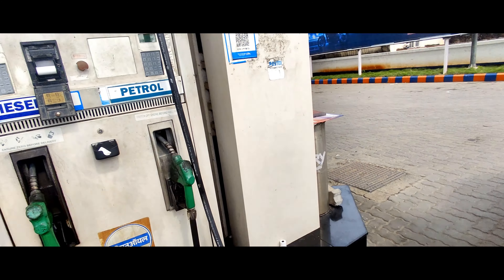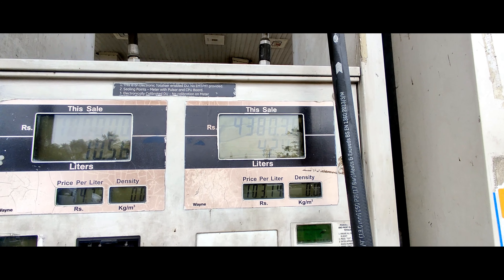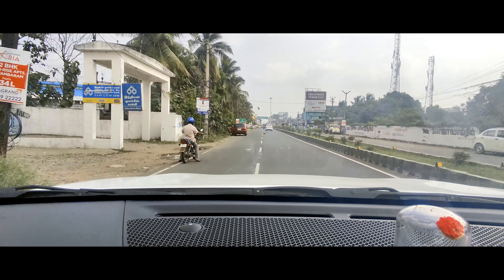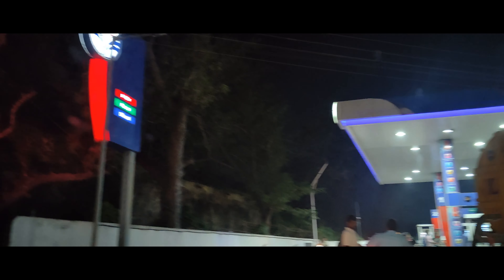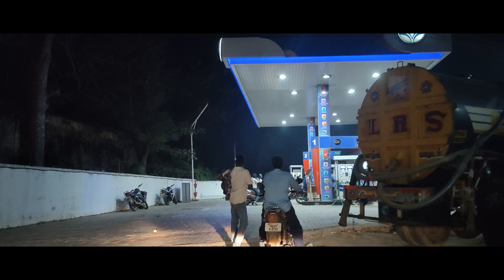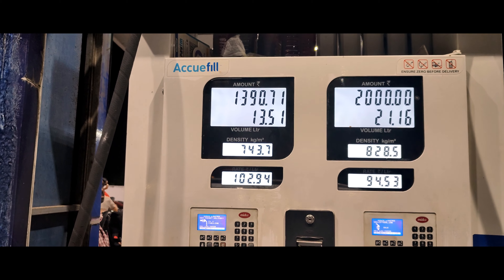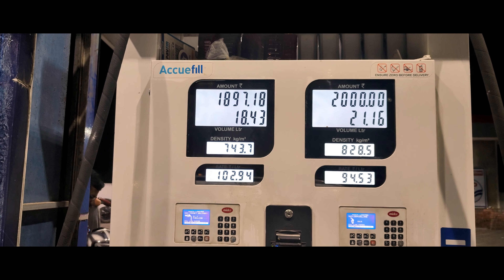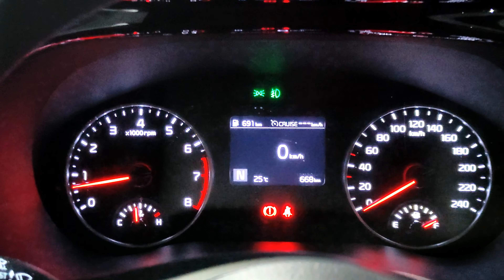Shocking Results - Kia Seltos mileage test 🙄😱| Tank to Tank test | KIA SELTOS IMT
You can see mileage of kia seltos HTK plus IMT mileage in Traffic and also in highways with good speed.